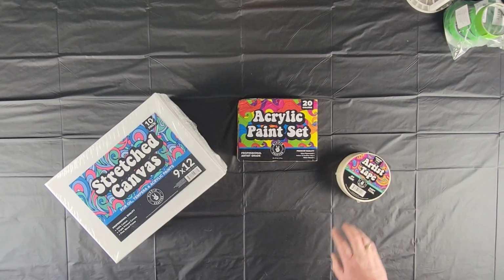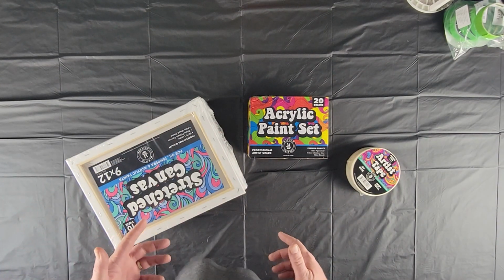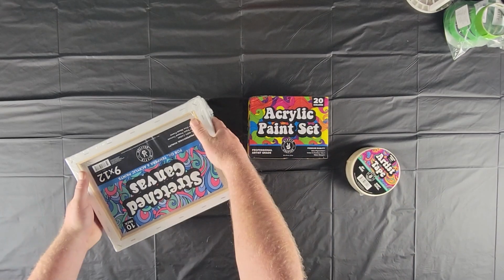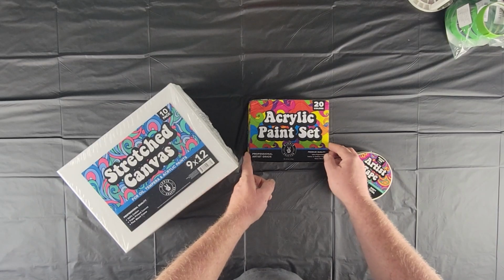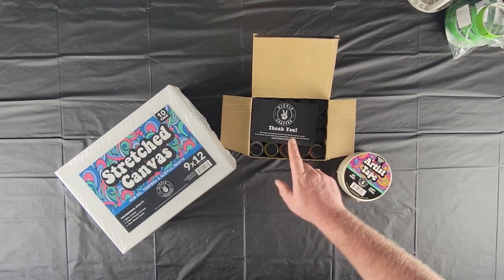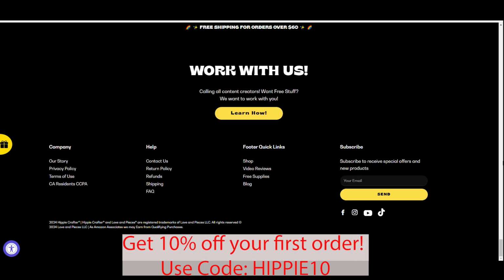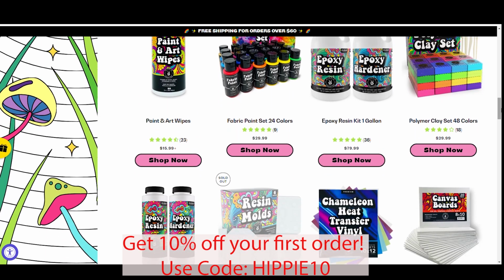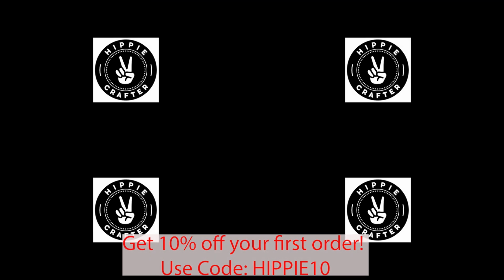Abstract Painting Techniques: Honest Hippie Crafter Product Review & Demos for Artists!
Discover the ultimate product review of Hippie Crafter art supplies as I put them to the test with various abstract painting techniques! In this video, I explore the quality, performance, and versatility of these popular art materials while creating stunning abstract art pieces. Whether you're a beginner or a seasoned artist, you’ll see how these products perform and learn tips for your own creative projects.

🎨 What’s included in this video:

-Honest review of Hippie Crafter products (canvases, acrylic paints, and tape...you know I love my tape!)
-Demonstrations of abstract painting techniques that create unique and vibrant artwork
-My personal insights and recommendations for artists

If you’re passionate about art or looking for reliable supplies to enhance your creative journey, this video is for you!

Stretch White Canvas
Acrylic Paint Set
Artist Tape

Music Used in Video:
Dreem  "Actually"
Phello  "Ebbing & Flowing"
 Velveteen  "Losing It (Instrumental Version)"